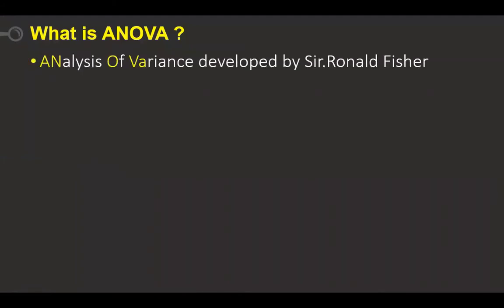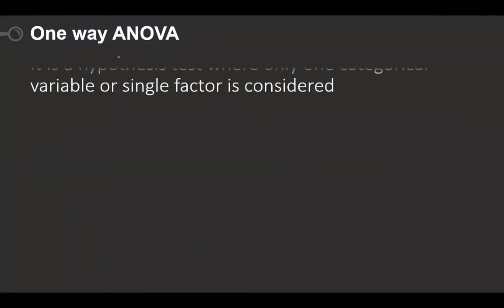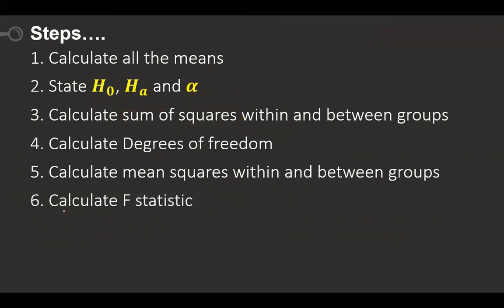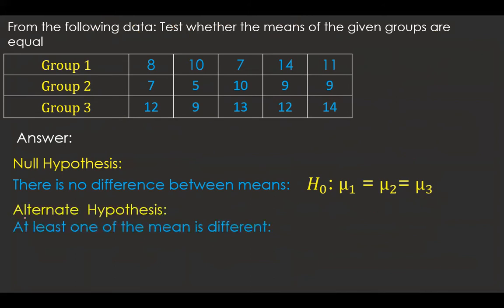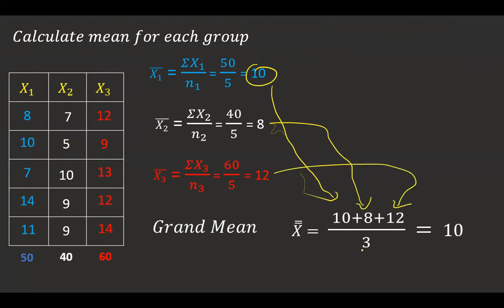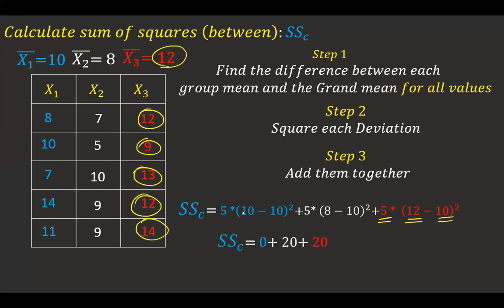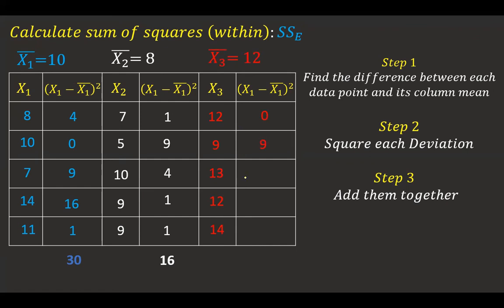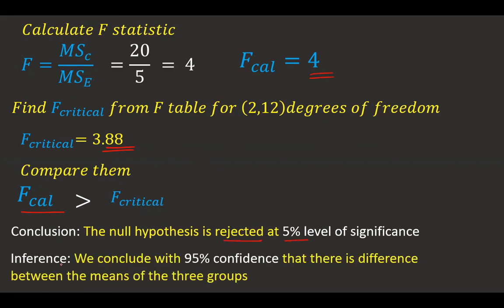How to perform one way Anova | Analysis of Variance | Parametric Tests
Kindly read at read from 17:11  as
10-2=8
9-8=1
9-8=1
and
at 17:27 as  7-8 =-1
This video explains about Analysis of Variance. Here will learn how to perform One way Anova for three groups
Check the other lessons in the following links: